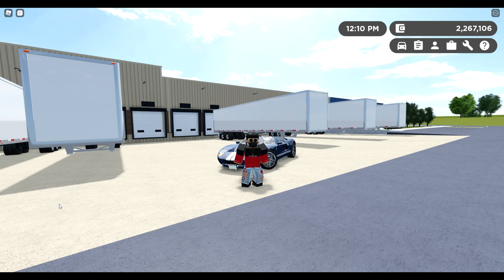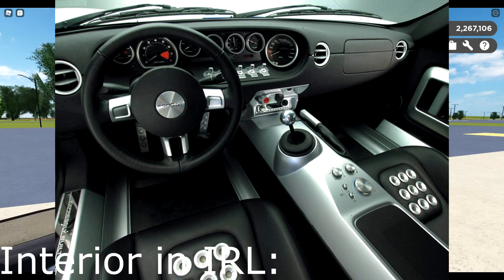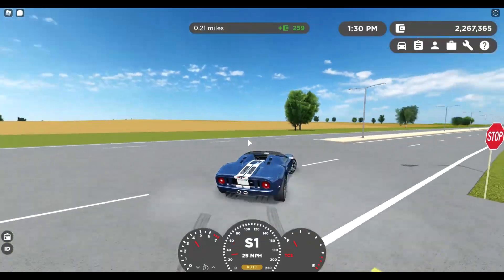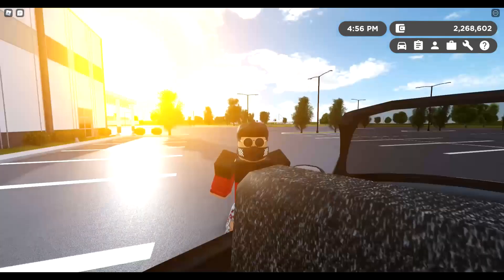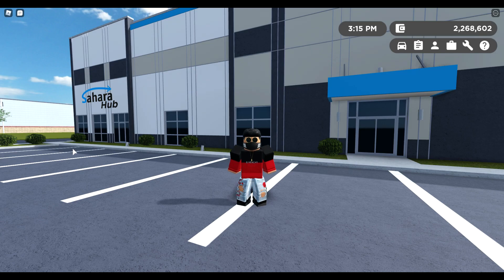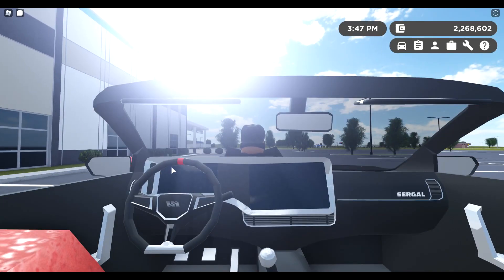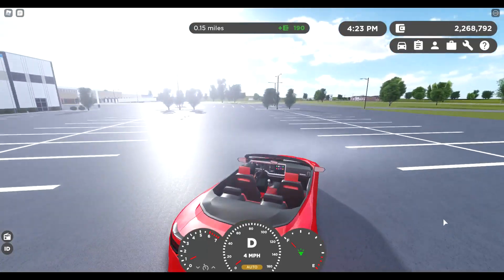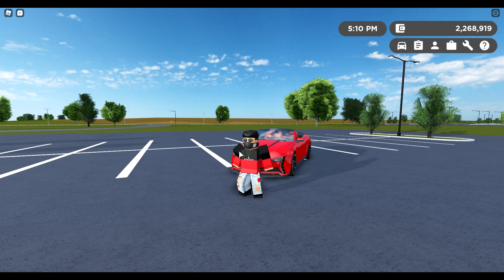3 Cars With Interiors In Greenville PT.3 (Roblox Greenville)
Join this server to see what they offer, this is a Ultimate Driving Roleplay
server if your interested in roleplaying in the beautiful game come join the roleplay today!

↘️ Thumbnails SR (PS)

↘️Game Recording Ge-force recording

↘️Audio Blue yeti 15

What is ROBLOX you may ask,  ROBLOX is an online game platform and game creation system that allows users to program games and play games created by other users.

Audio/Music played in this video is not owned by me.

Thank you everyone for the support, Its Non and i'll see you
guys in the next one!